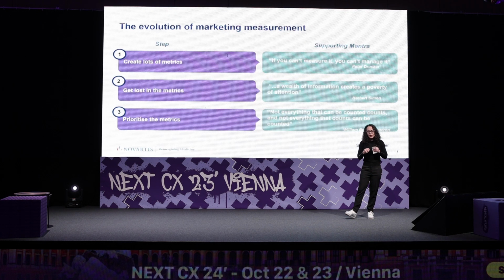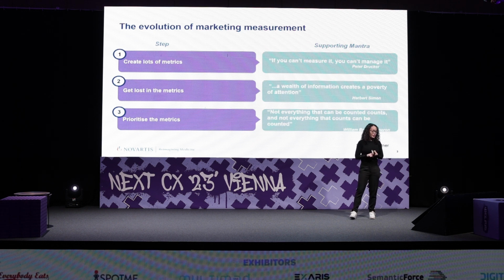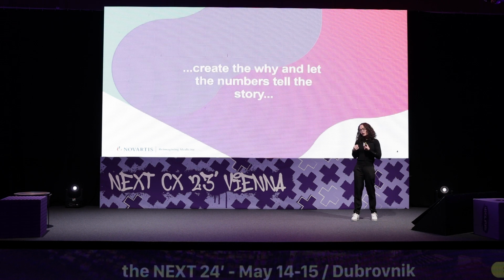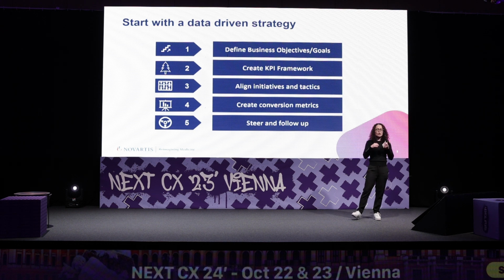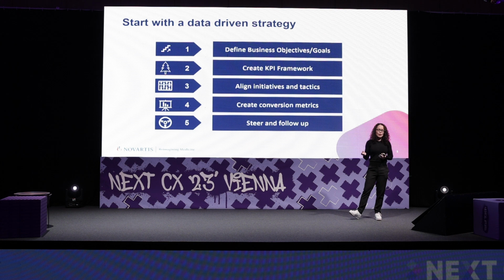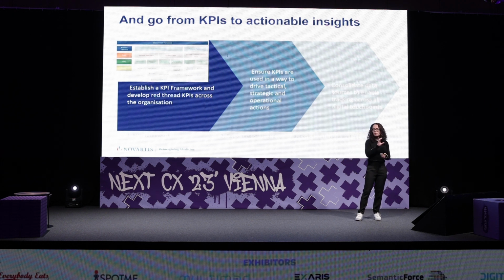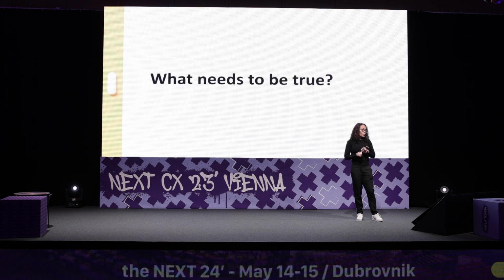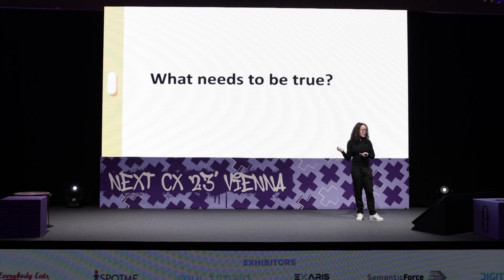Day 2 - Measure what matters: Getting to the True Impact of Your Customer Engagement tactics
Watch the NEXT CX 23' Session: "Measure what matters: Getting to the True Impact of Your Customer Engagement tactics", presented by:
- Sarah Christnesen – Nordic Digital Director at Novartis